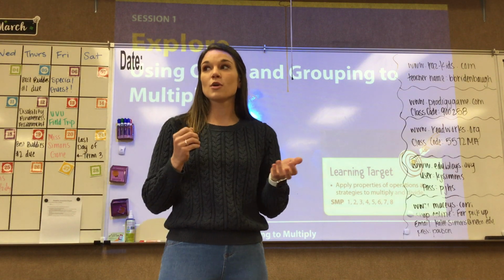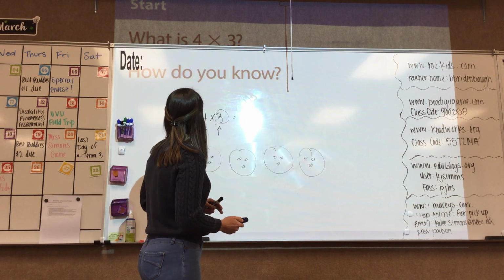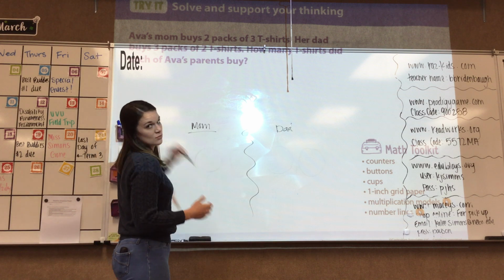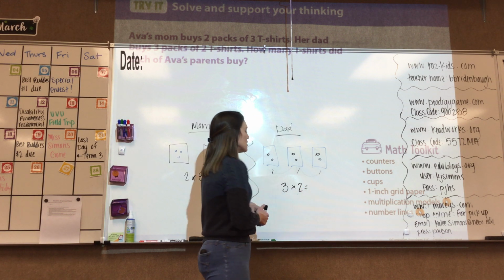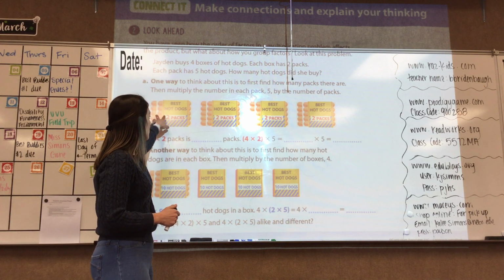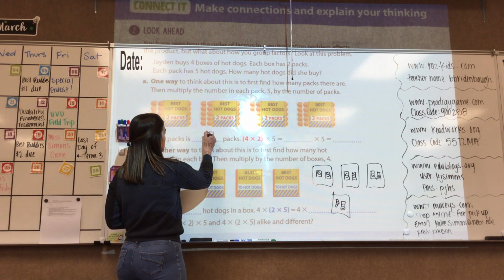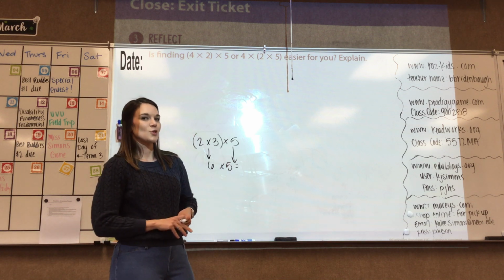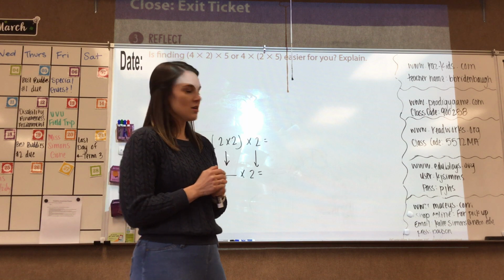Using Order to Multiply Session 1